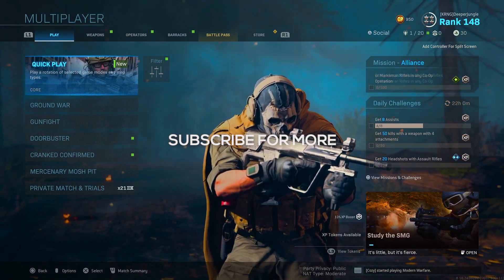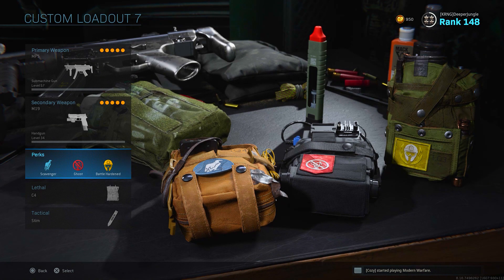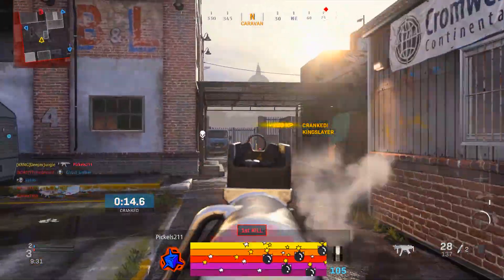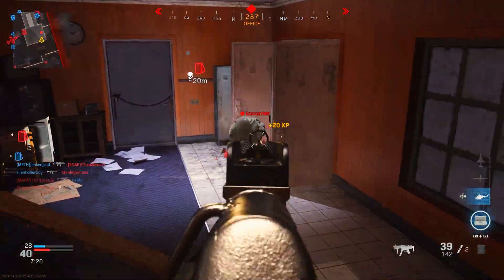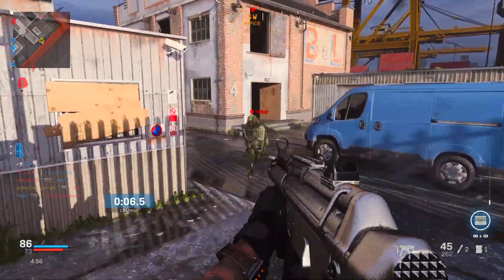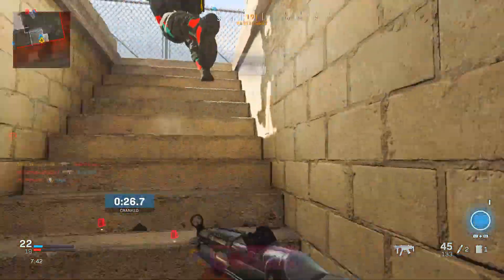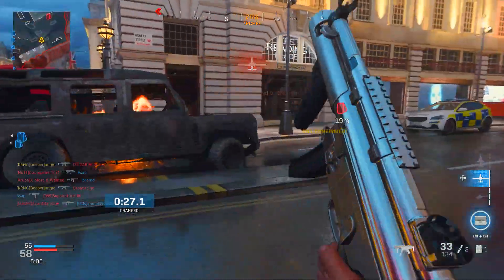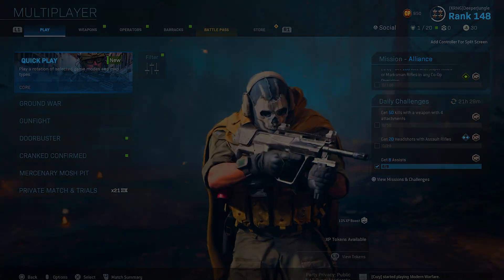the "NEW" MP5...😍 (BEST MP5 CLASS SETUP IN MODERN WARFARE) - COD MW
Hello everyone and welcome to today's video!  In this one I will showcase the best MP5 class setup after Modern Warfare update 1.17.  Note this is episode 942.  Enjoy!

-Deeper Jungle